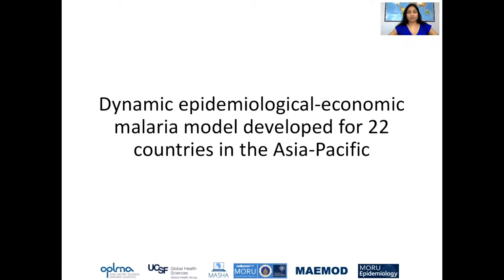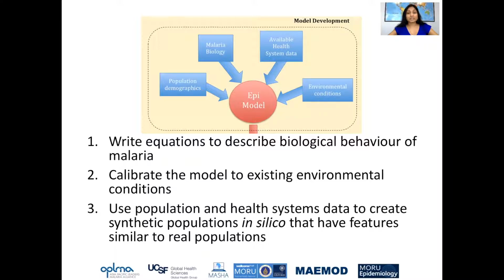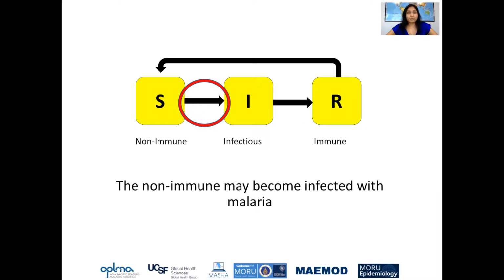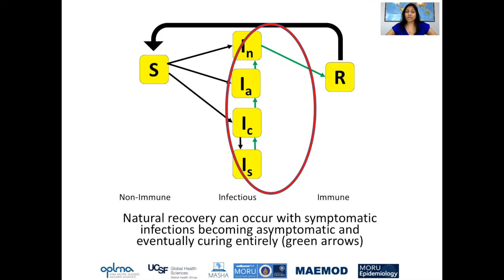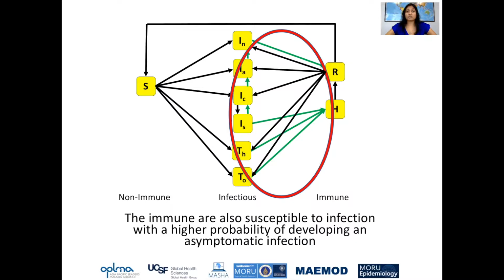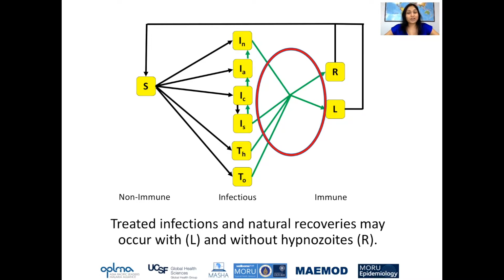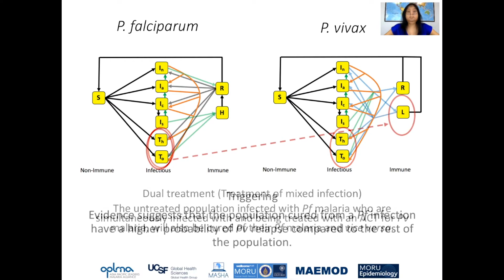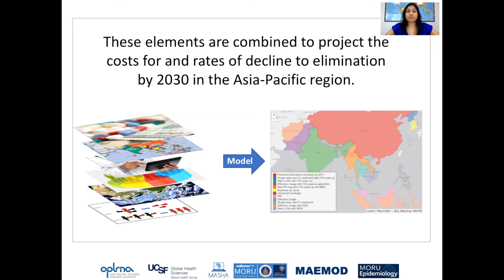METCAP: Malaria Elimination Transmission and Costing in the Asia-Pacific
The METCAP Application presents the results of a dynamic epidemiological-economic model that has been developed for the 22 countries in the Asia-Pacific Region and may be accessed